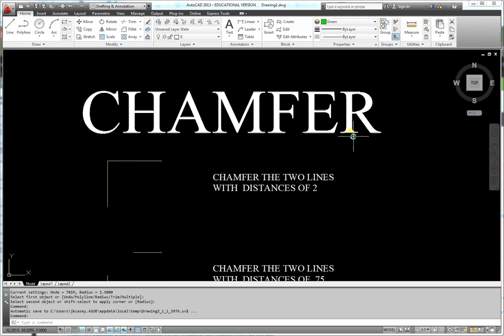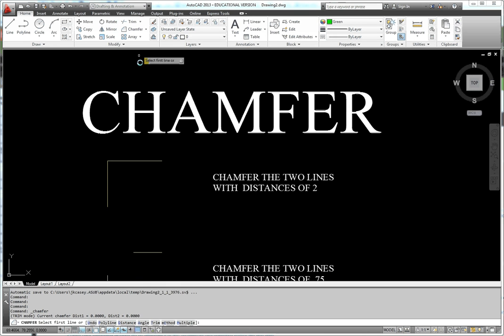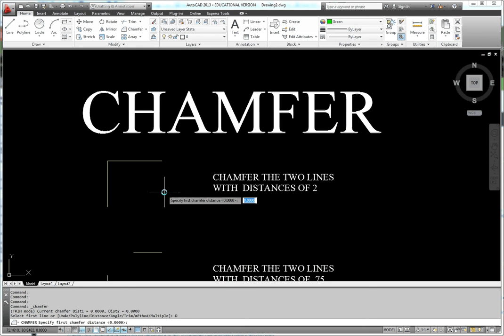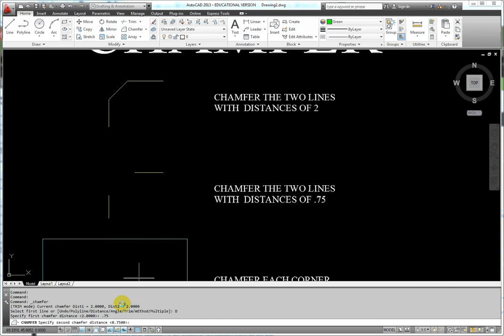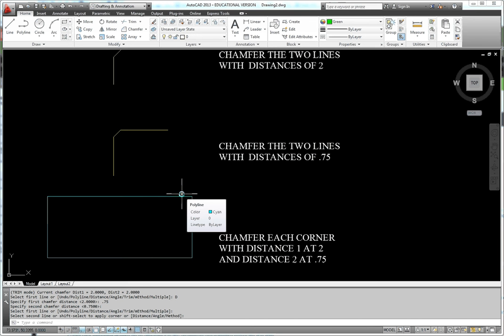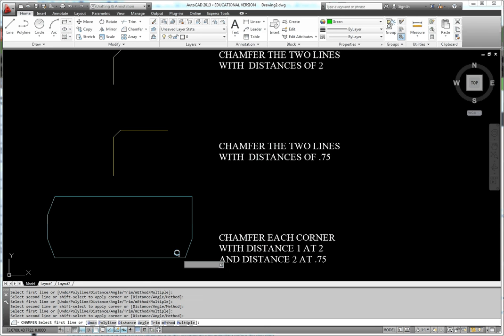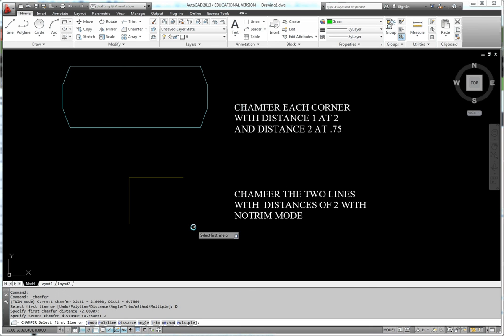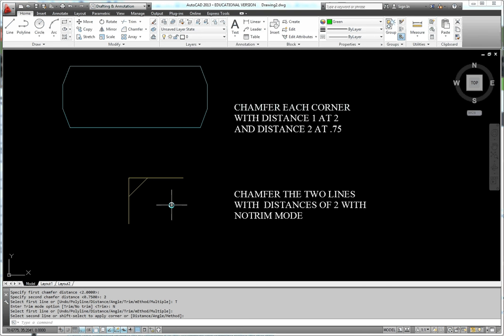AutoCAD Modify Tool - Chamfer